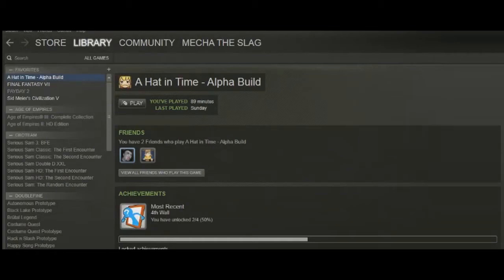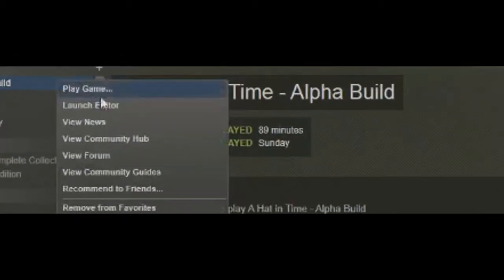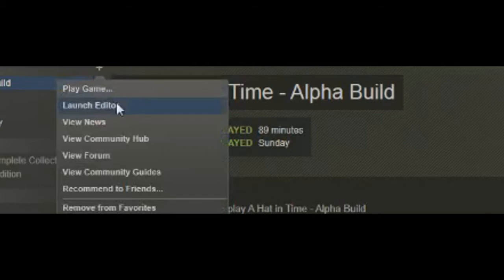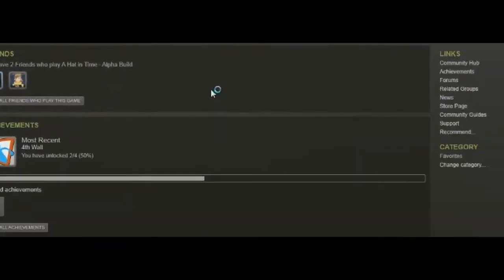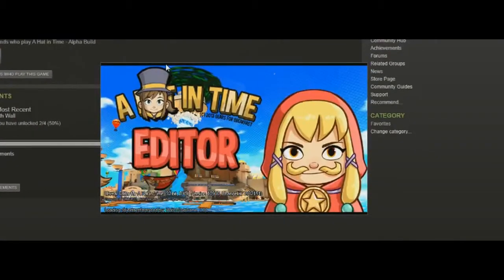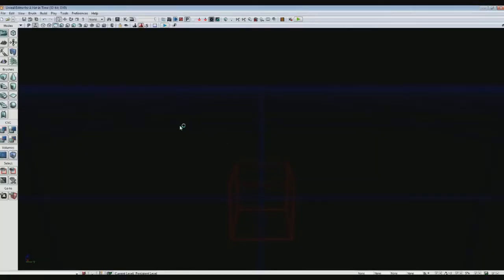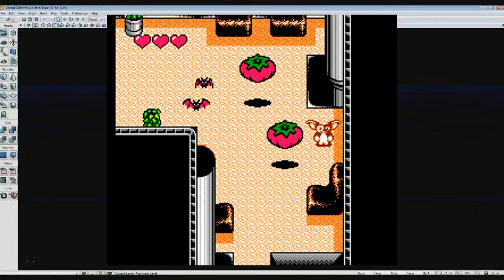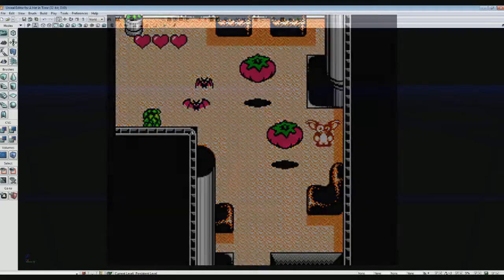(Betafied Exclusive) Steam Workshop and Editor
I’ve been working on a Steam Workshop implementation for A Hat in Time. Steam Workshop is a platform that allows users to share user-created content.
In this video, I created a part of Gremlins 2 (NES). We’re excited for the potential upcoming user-created content!

We will also be making public our plans for the alpha build later this month.